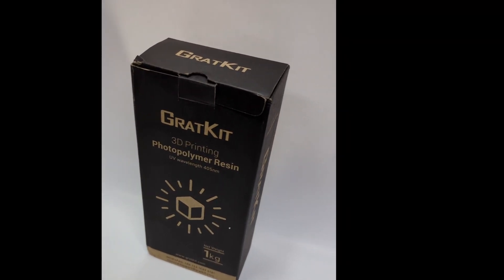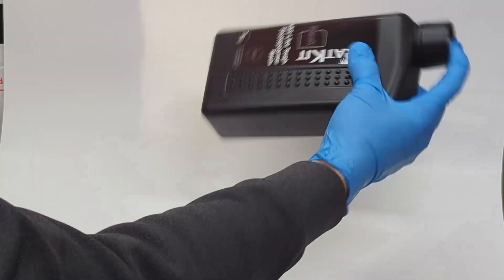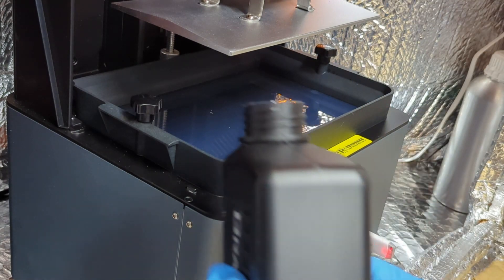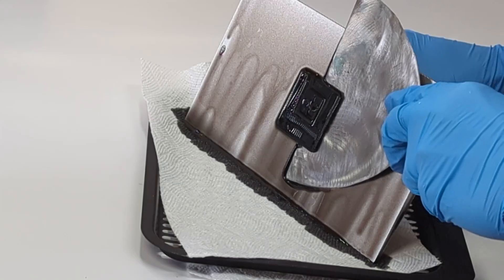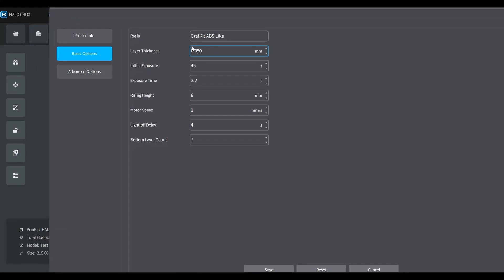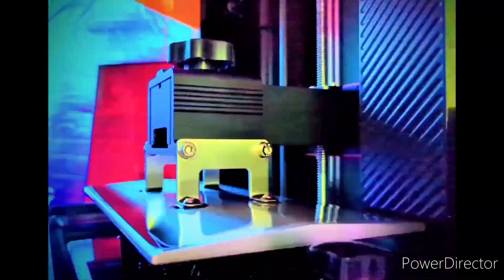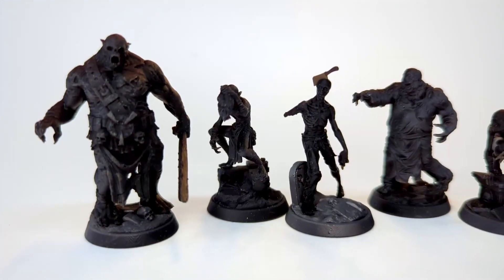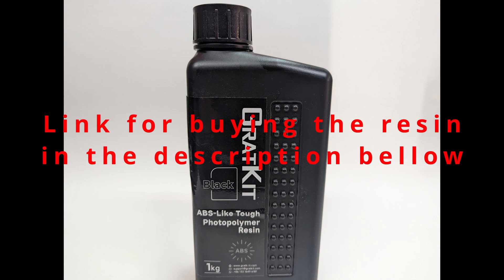Gratkit - ABS like resin - Review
Here's a review of the Gratkit ABS-like resin. In this video, I'm going through the product specification, a bending test comparison, and printing some miniatures.

Gratkit is relatively new in the 3D printing consumable market but they provide quality products and deverse their place among the competition.